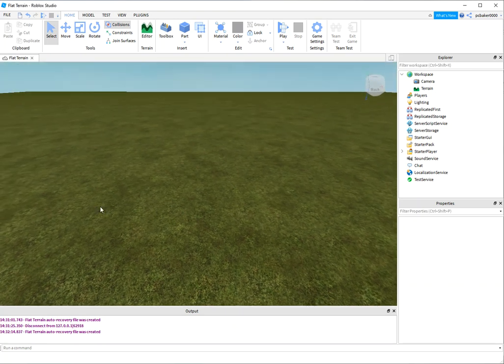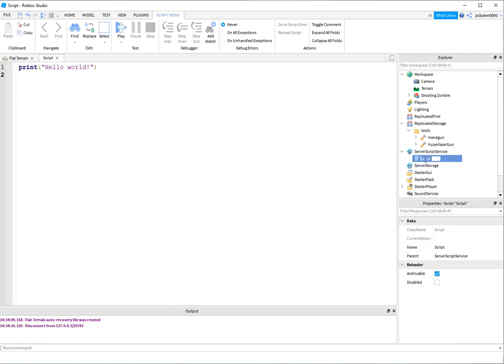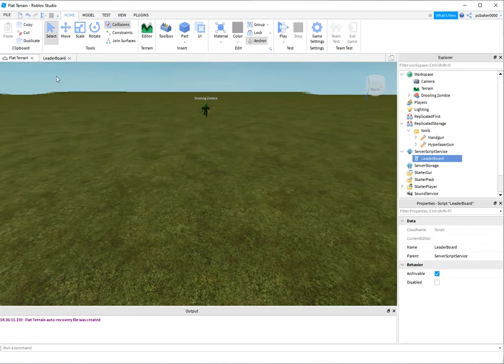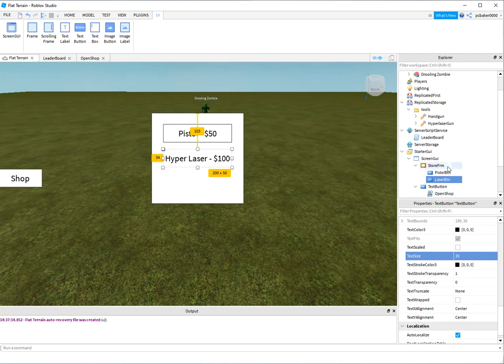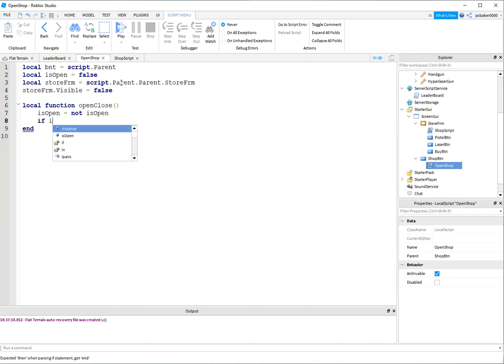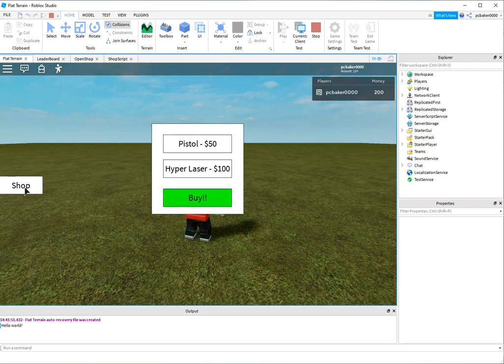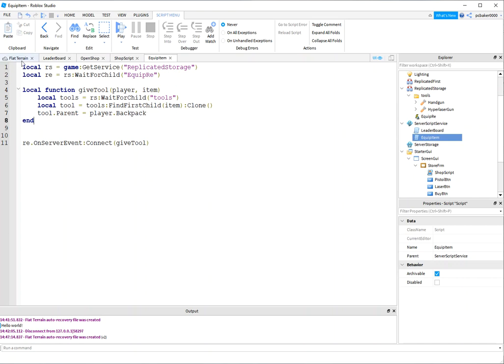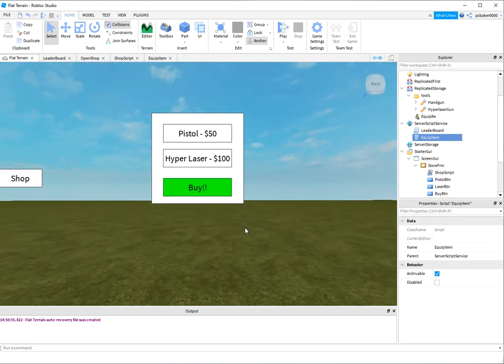How to create a Shop in Roblox to buy weapons for your Players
In this video, I get two weapons from the toolbox, place them into replicated storage, create a leaderboard with money, and make a store GUI to allow players to buy the weapons.  Purchased weapons are assigned to the player's backpack through a remote event.

1. Remember RemoteEvent in ReplicatedStorage must be named correctly in both the LocalScript and ServerScript
2. Check if the buttons are referenced properly in the LocalScript
3. You should substract money on the server side (from the leaderboard), I didn't do that in the video, I should have, scripts below show you how.
4. The tools must be named and stored in the same structure in ReplicatedStorage as you are referencing them in the script.
5. If you change "Points" in the leaderboard, you must change it to the name you are using in both the LocalScript and the ServerScript.   I could not paste the entire script because angle brackets are not allowed in the description.
6.  Good luck!  Stores are not easy!

send weapon to server side
 re:FireServer(item, price)
Create a script in ServerScriptService for equipping the player
local rs = game:GetService("ReplicatedStorage")
local re = rs:WaitForChild("EquipRe")

local function giveTool(player, item, price)
 local tools = rs:WaitForChild("tools")
 local tool = tools:FindFirstChild(item):Clone()
 tool.Parent = player.Backpack
 -- tool.Parent = player.StarterGear

 local money = player.leaderstats:FindFirstChild("Points")
 money.Value = money.Value - price
end

re.OnServerEvent:Connect(giveTool)